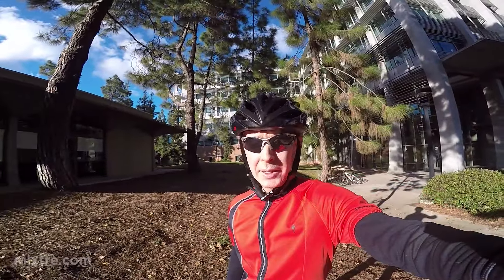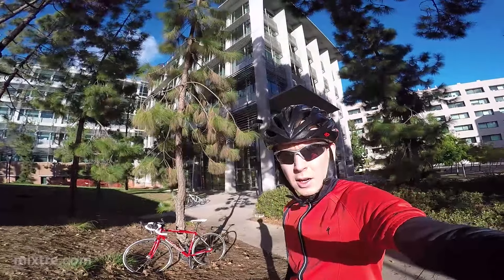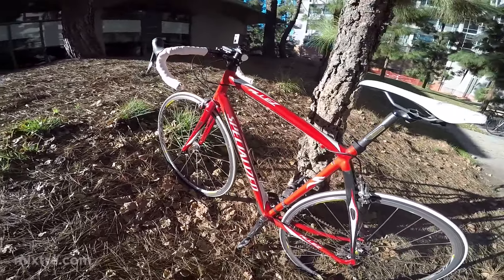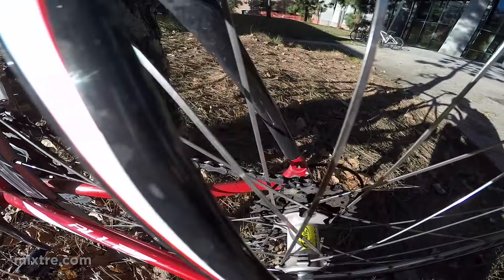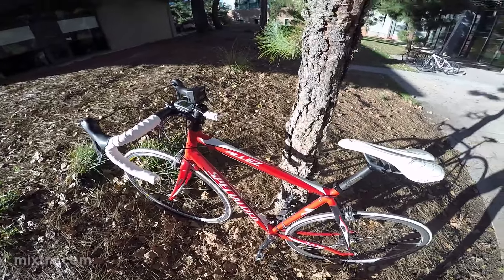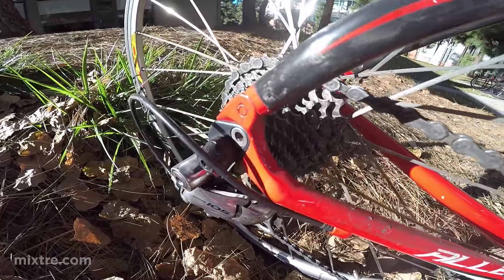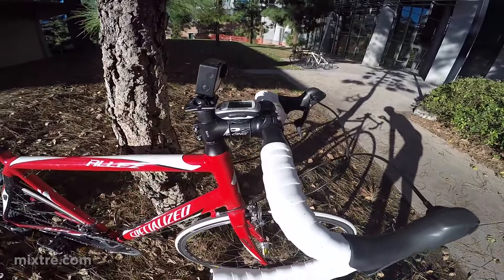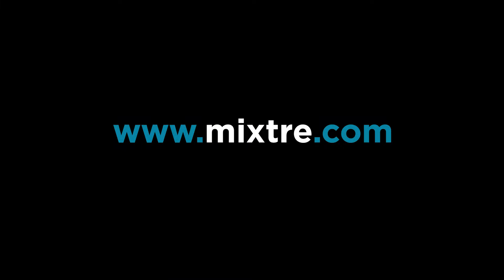My 2007 Specialized Allez Comp Road Bike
Here's a quick video overview of my 2007 Specialized Allez Comp road bike which currently has just under 12,000 miles on it (with nearly all original parts)